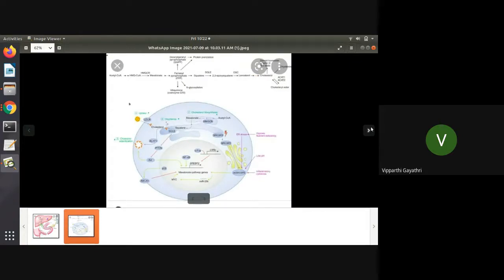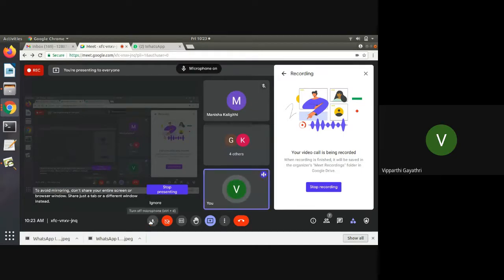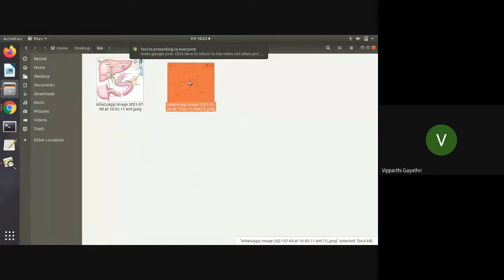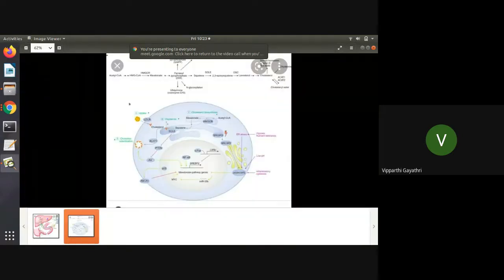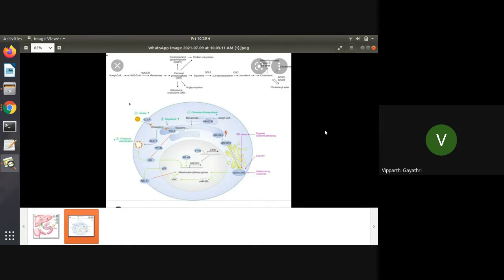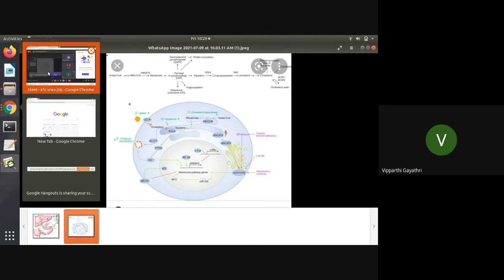Students seminar on cholesterol synthesis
By V.Gayatri II B.Sc